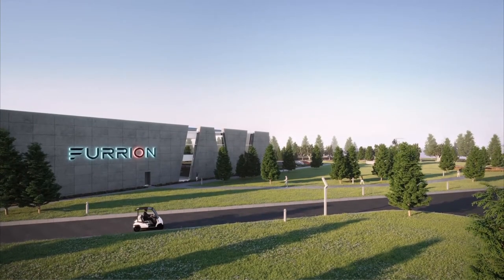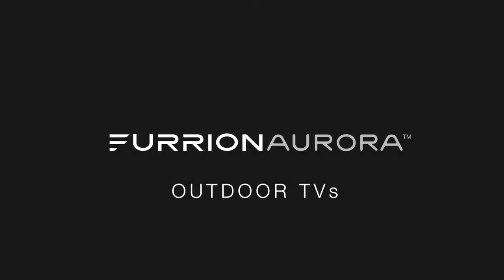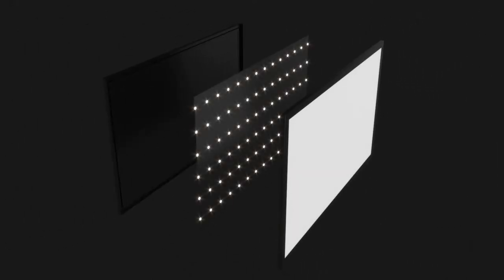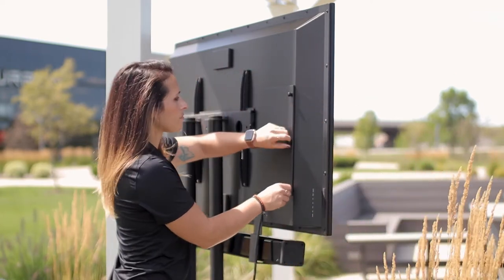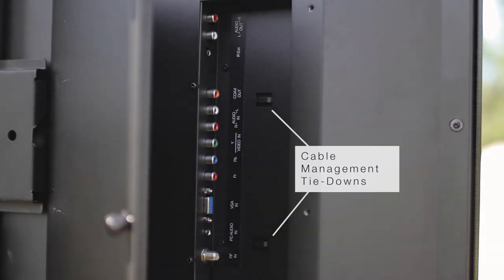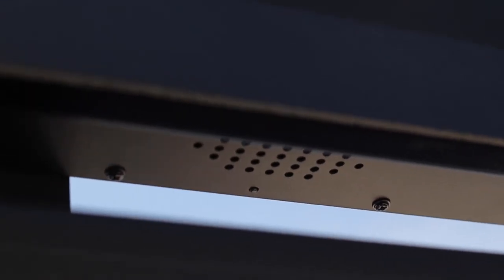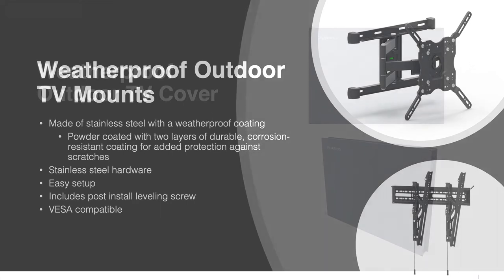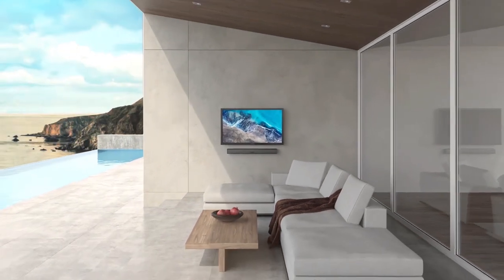Furrion Aurora TV Commercial